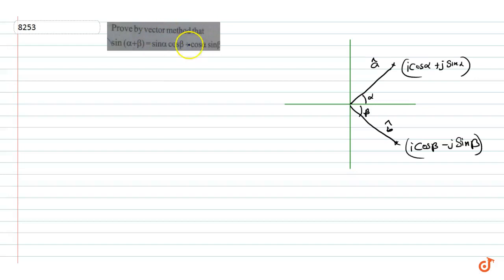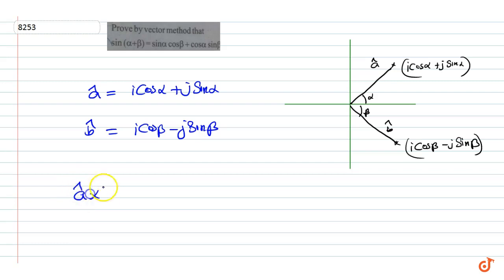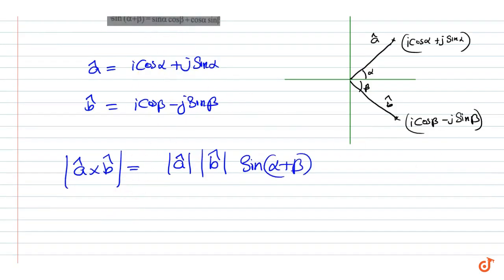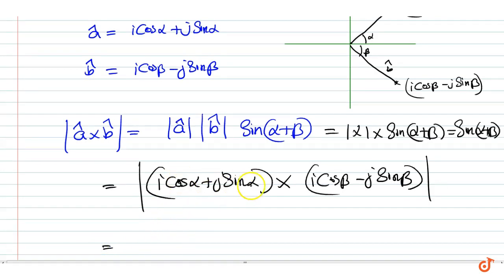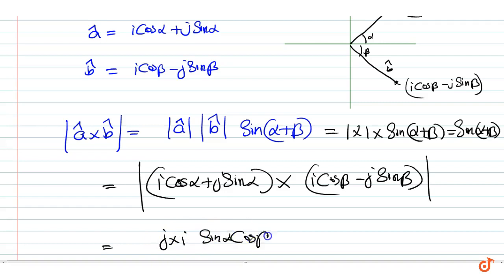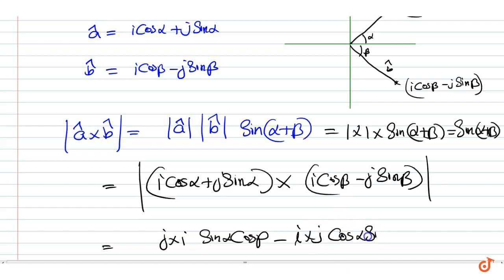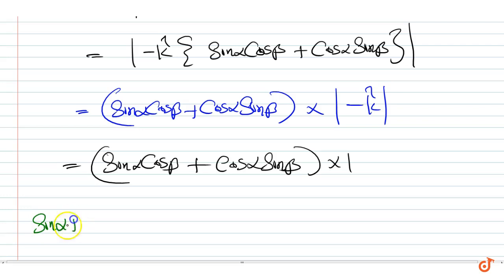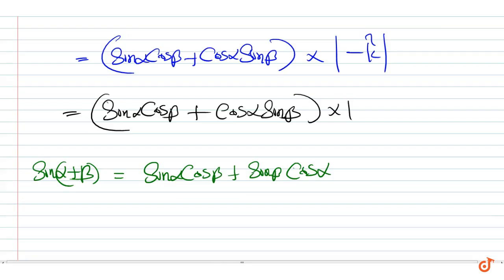Prove by vector methods that `sin(alpha+beta)=sin alphacos beta+cos alphasin beta`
To ask Unlimited Maths doubts download Doubtnut Prove by vector methods that `sin(alpha+beta)=sin alphacos beta+cos alphasin beta`